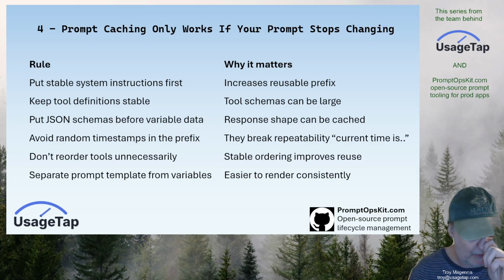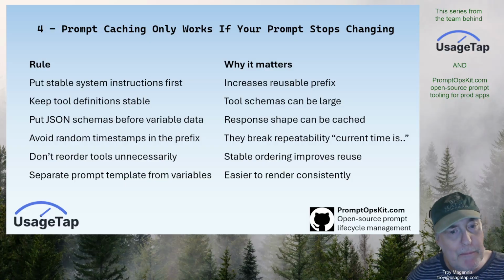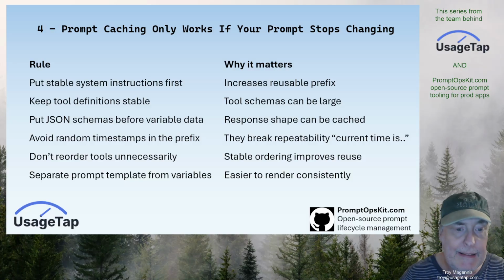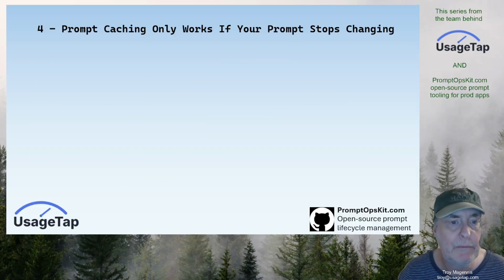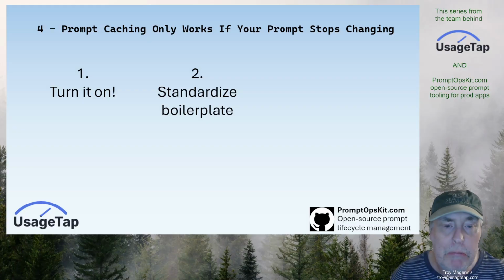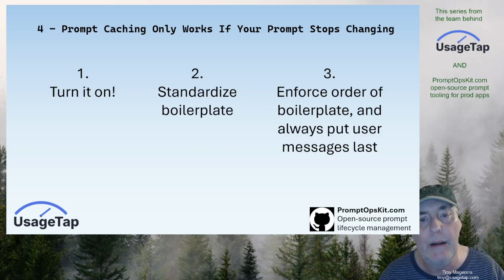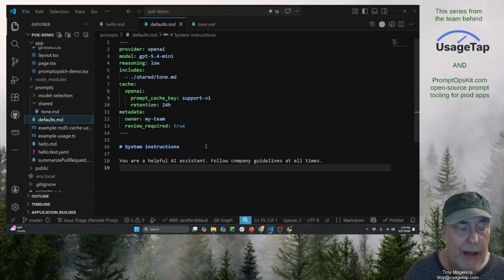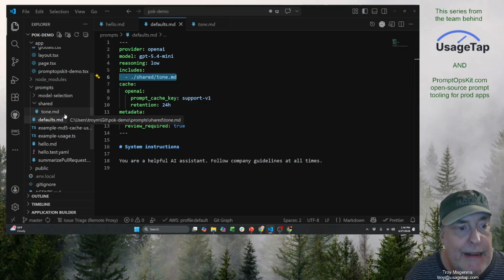4 - Prompt Caching Only Works if Your Prompt Stops Changing (Reducing AI Cost Series)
This series looks at practical engineering patterns for reducing AI spend while keeping quality, latency, and reliability under control.

Prompt caching can reduce AI application costs, but only if your prompts are structured consistently. In this video, I explain why stable content should come first, variable content should come last, and why small changes like timestamps, reordered tools, duplicated boilerplate, or moving JSON schemas below runtime data can reduce caching effectiveness. I also show how shared prompt templates, consistent system instructions, reusable tone and policy files, and predictable prompt composition can help developers get more benefit from provider-side prompt caching without relying on every team member to remember the rules manually.

Tools and projects mentioned:

UsageTap
Meter AI usage, manage entitlements, enforce limits, and understand cost per customer or feature.

PromptOpsKit
Open-source prompt management for AI applications. Keep prompts, schemas, metadata, and tests closer to your code.

LLM as a Service
Routing, caching, batching, context control, and model operations for production AI apps.